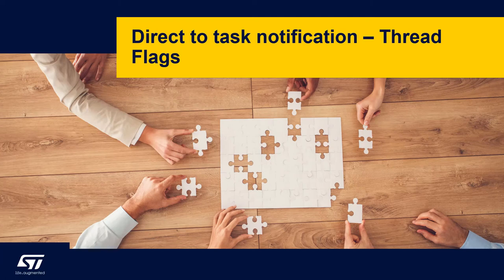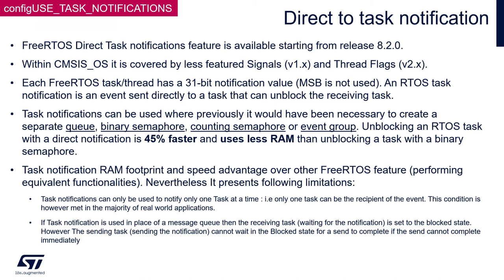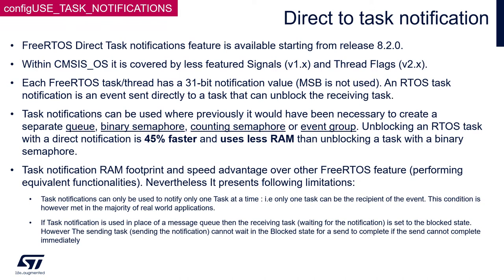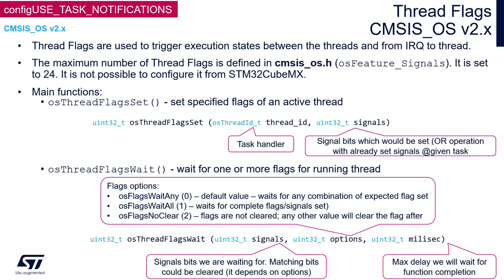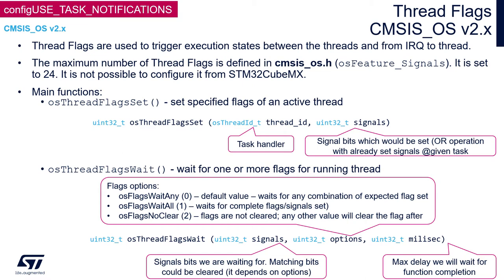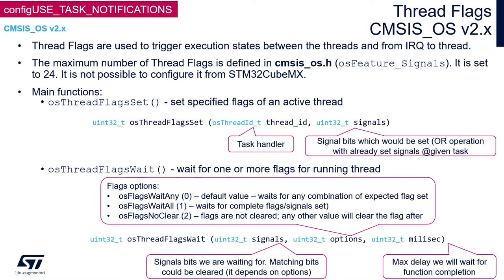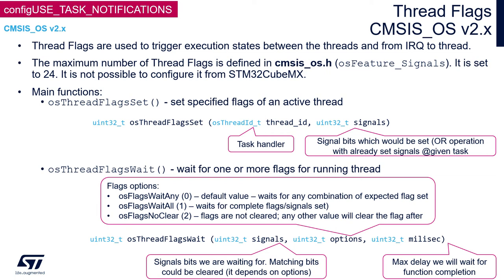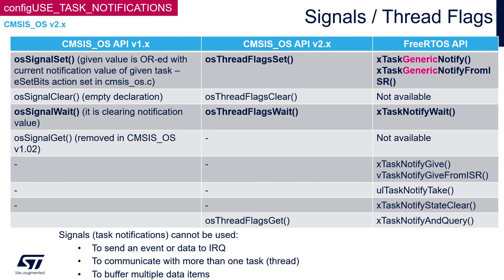FreeRTOS on STM32 v2 - 16 Thread Flags intro